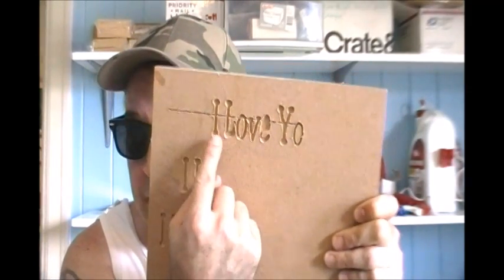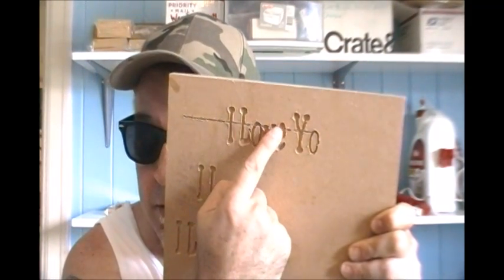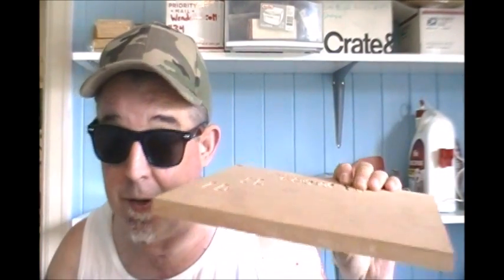My CNC Piranha Problems Finally Fixed! A Simple Firmware / Hardware Update!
A simple call to a techie who actually figured out what my problem was instead of just throwing another post-processor my way helps bigtime!

Ok, a post-processor is what reads the machines files (in this case .tap files) then interprets those into g-code for the CNC to read and follow the toolpaths that have been generated for a certain artwork. (I think that's how it goes)

Imagine, being afraid to carve something in expensive wood because you didn't know when your CNC would lock up and track to the left on the x axis for no reason? It was frustrating to say the least! But I finally talked to a tech at next wave who actually figured out it was a hardware problem and not a g-code interpretation problem! Bless you Pete!

E-bay- peccy1
Etsy- PeccysPlace